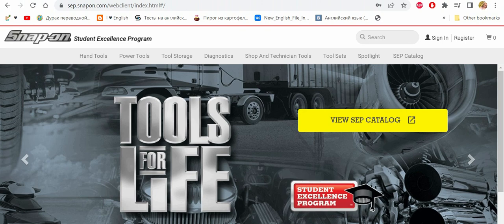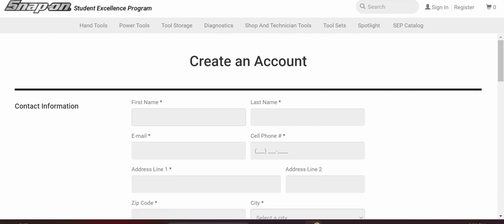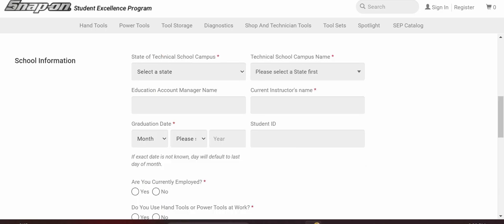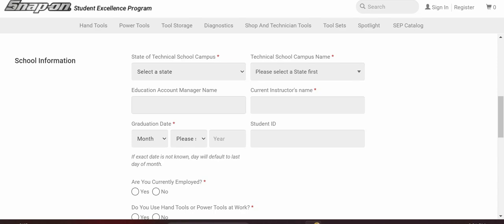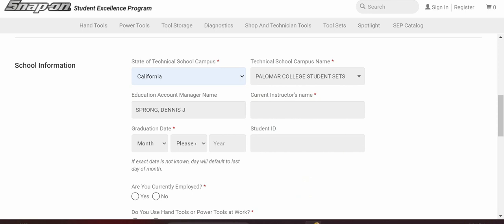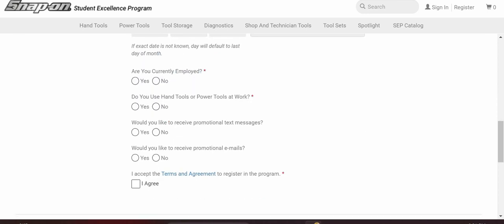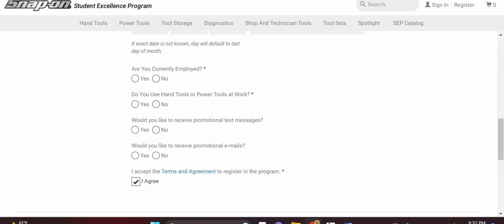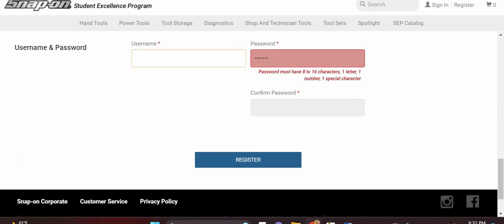Snap-On Student Excellence Program Registration Tutorial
This video shows a step-by-step Snap-On Student Excellence Program registration process. Snap-on is a leading global developer, manufacturer and marketer of tool and equipment solutions for professional tool users.

Palomar College is a two-year public community college that focuses on creating engaging and student-friendly learning environments. We serve over 22,000 students and maintain a dedicated staff of professors and support staff. At only $46 per unit, you save money while you achieve your goals.

The mission of the Palomar College Diesel Technology Program is to educate and prepare the Diesel Technicians of the future with the latest technologies and basic soft skills that the Diesel industry now requires. We achieve this mission by maintaining committed highly trained staff and dynamic private and public partnerships with Local, State and National entities. We work to empower our graduates to make successful career and life choices that improve their lives, their communities, and the economy.